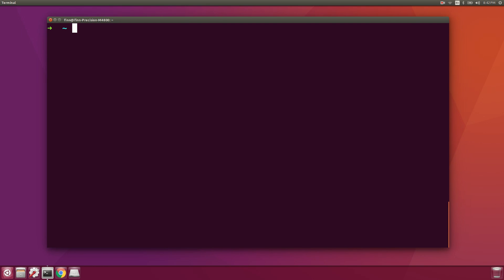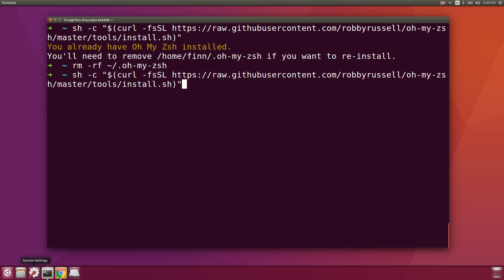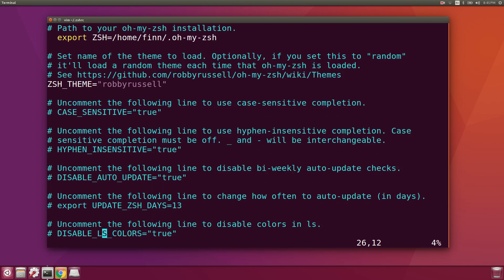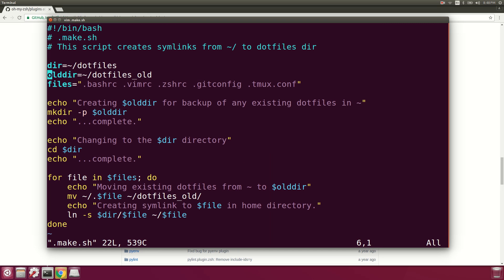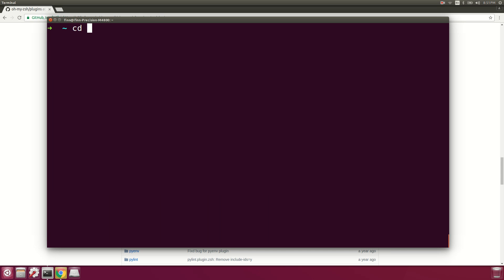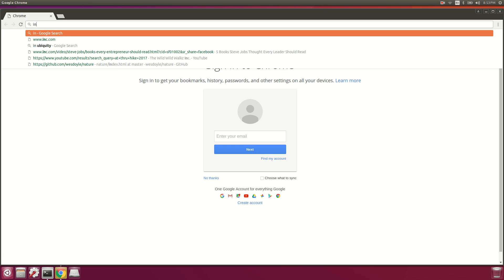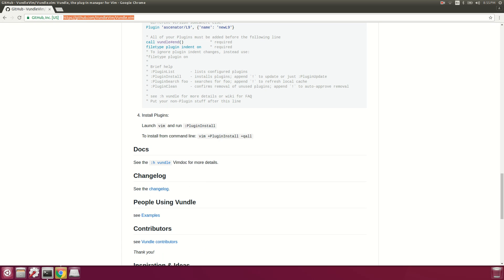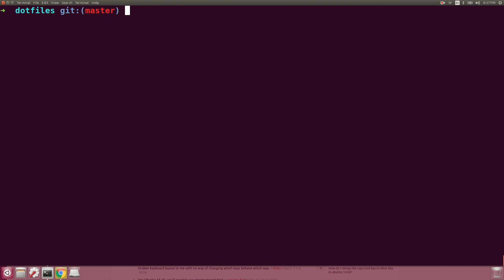Configuring Ubuntu for Software Development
This video demonstrates how I go about setting up a fresh Ubuntu install with the tools I use for development.

Other stuff:
- gnome-tweak-tool - for remapping CapsLock to Ctrl
- To move the Unity launcher bar to bottom of screen, run the following command from the terminal: $ gsettings set com.canonical.Unity.Launcher launcher-position Bottom